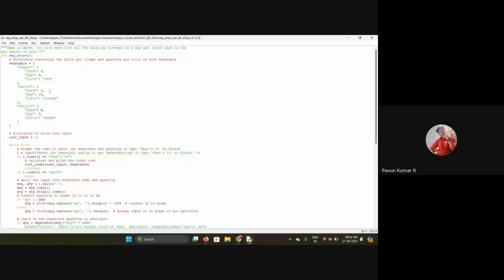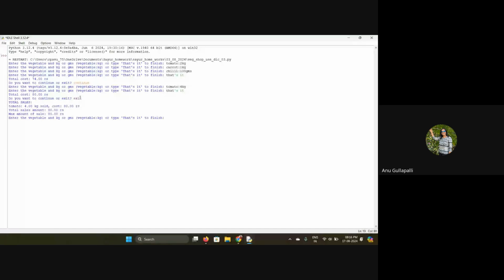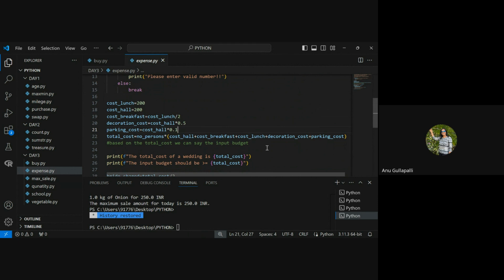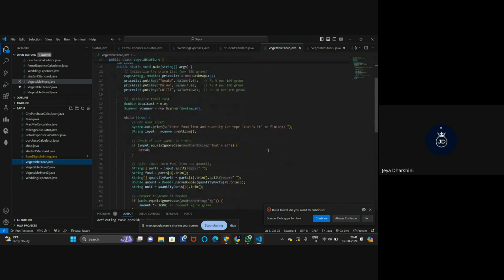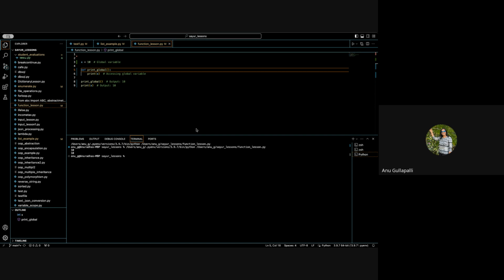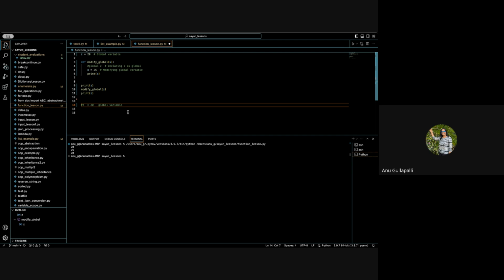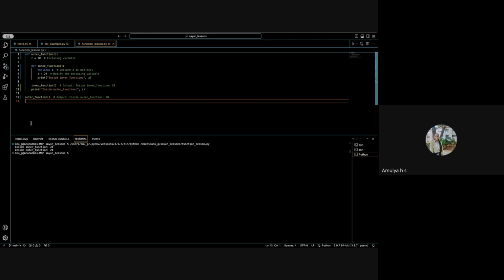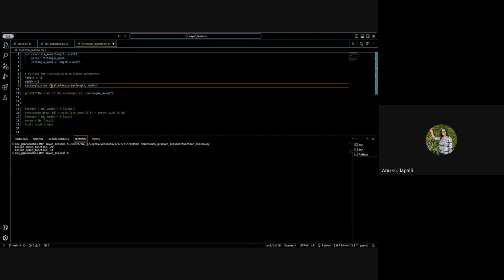Batch 2 python class 2024 08 17 07 32 GMT 7